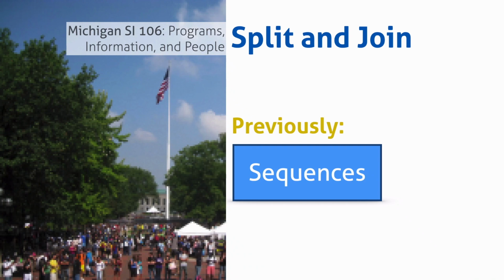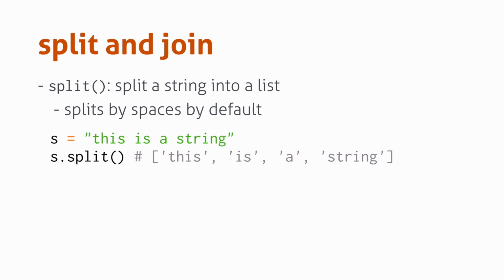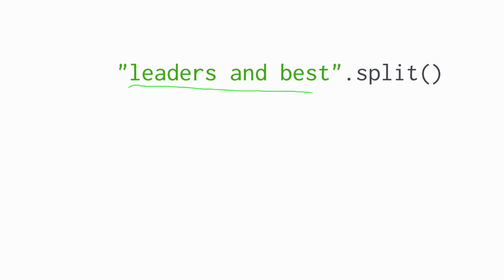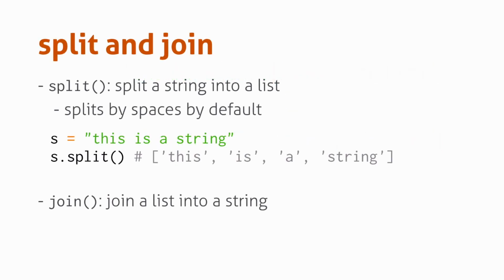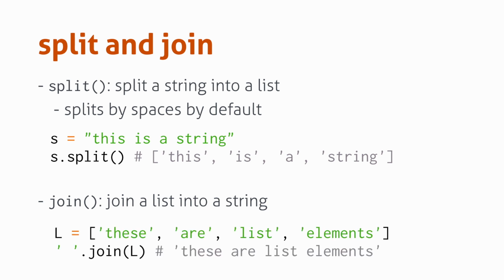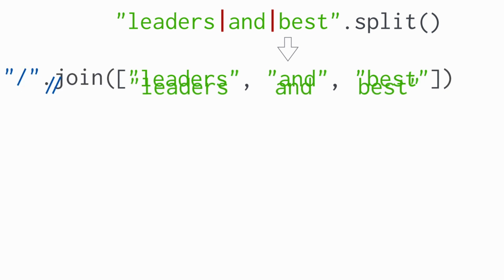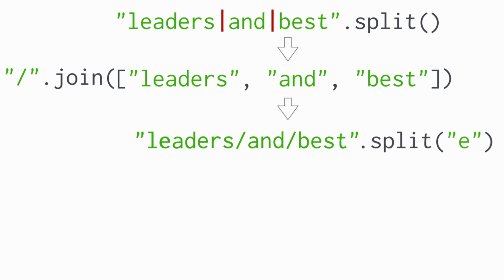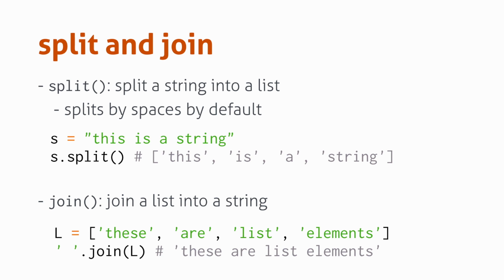SI 106: Split and Join